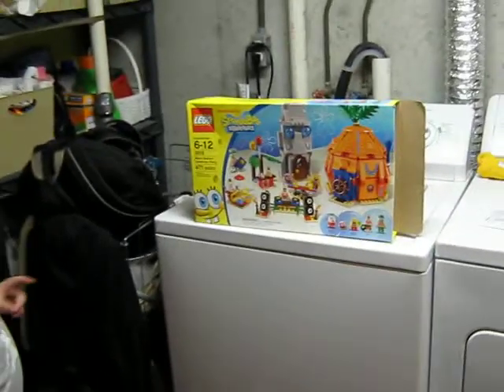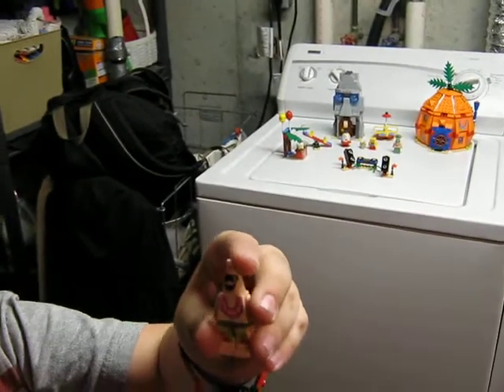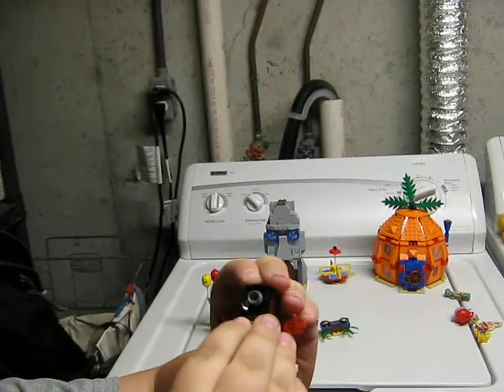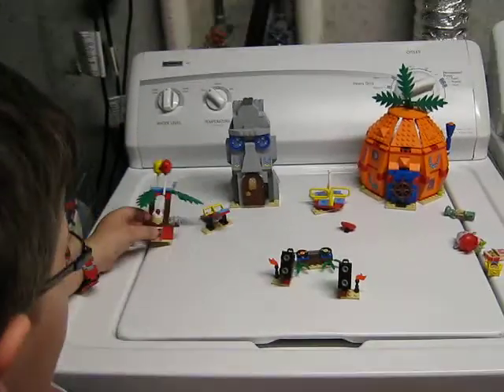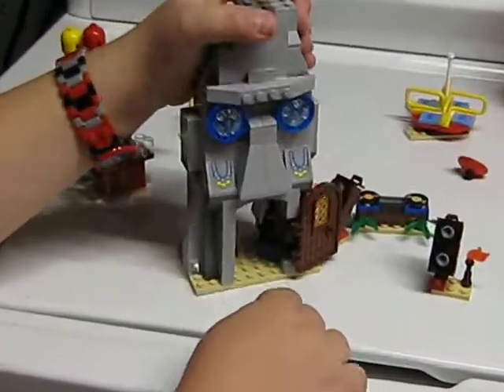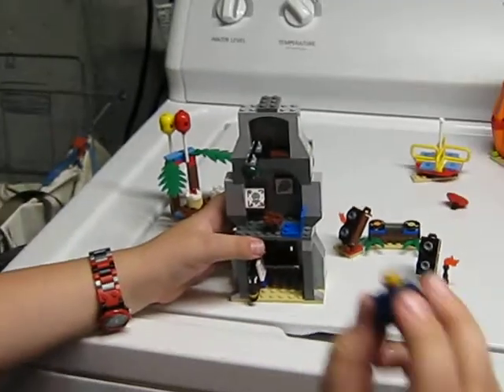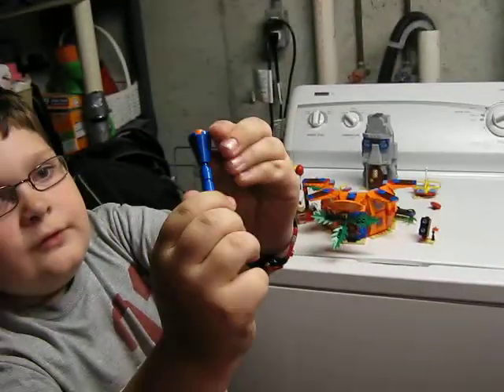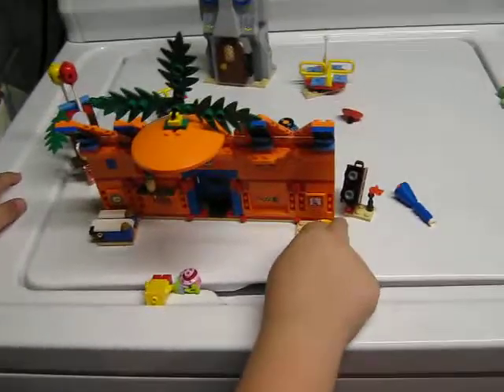the lego show by noahnky